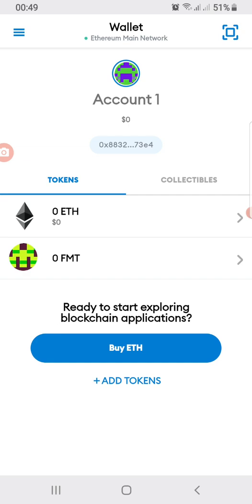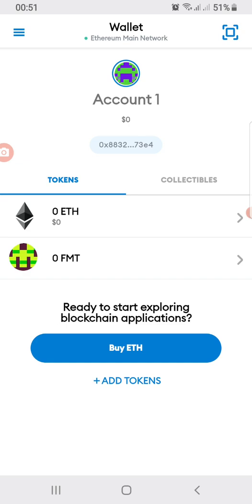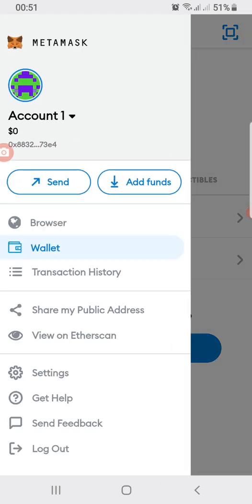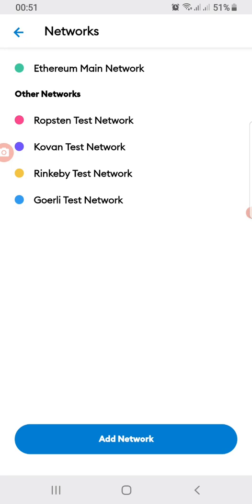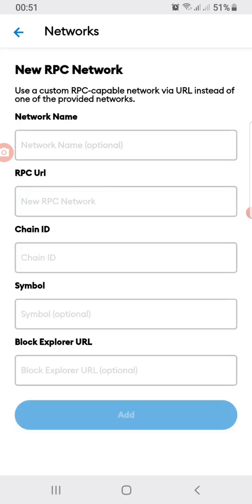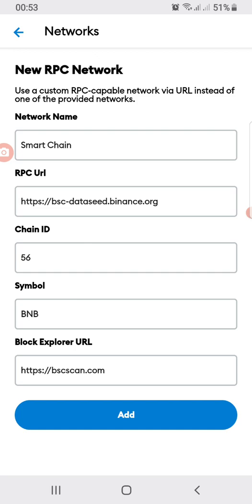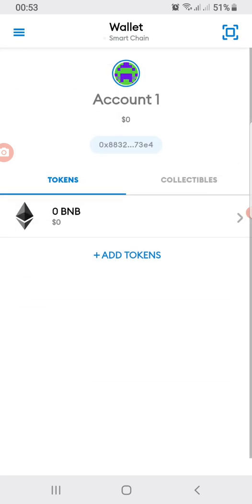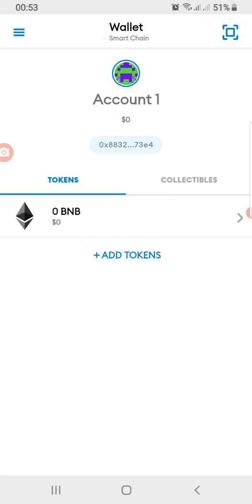How to Add Binance Smart Chain Network on MetaMask Wallet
Steps to Add Binance Smart Chain in MetaMask Wallet

- Login to your MetaMask
- Go to MetaMask Settings, Click Networks on the menu and click Add Network
- Fill out the Form with the details:
  ChainID: 56
  Symbol: BNB